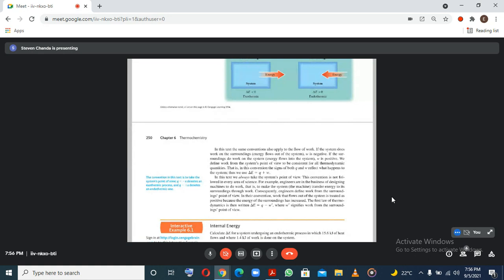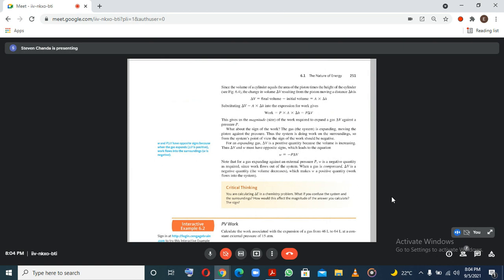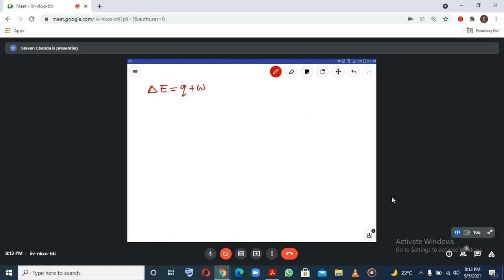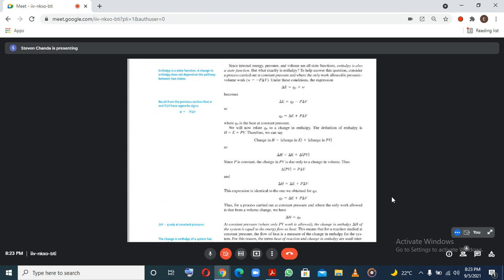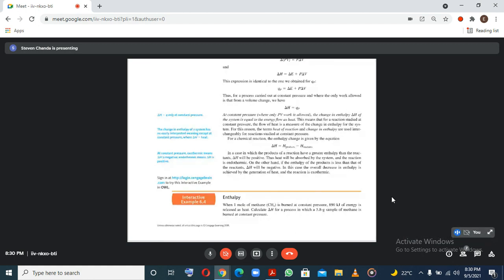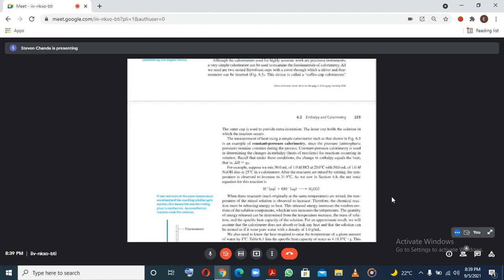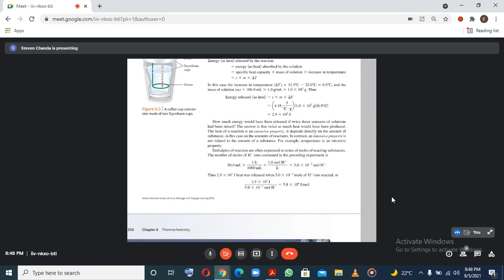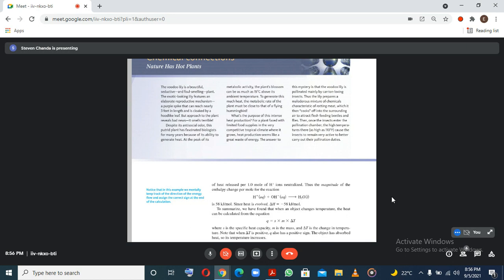Thermochemistry Internal Energy, Enthalpy and Calorimetry 2021 Intake